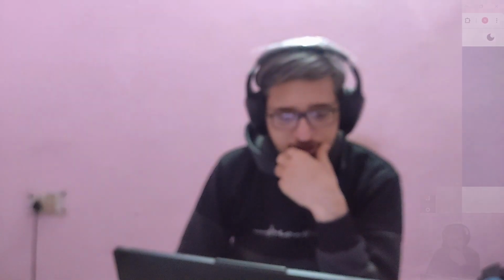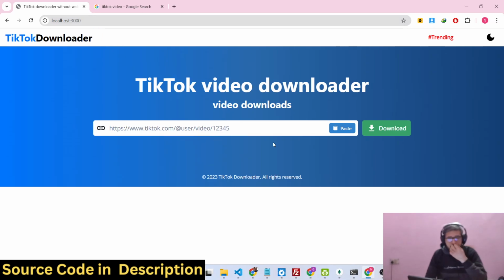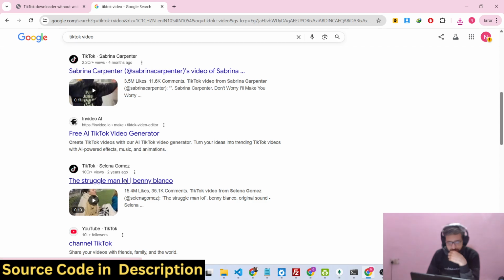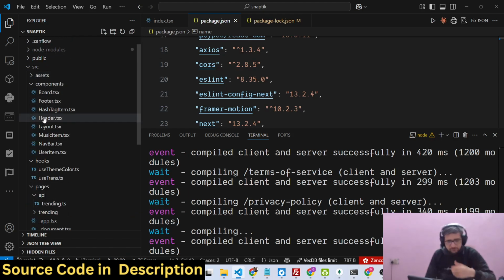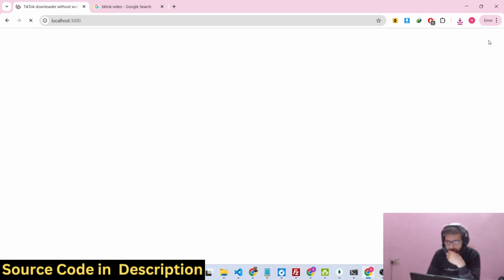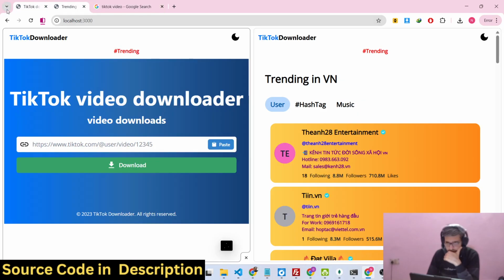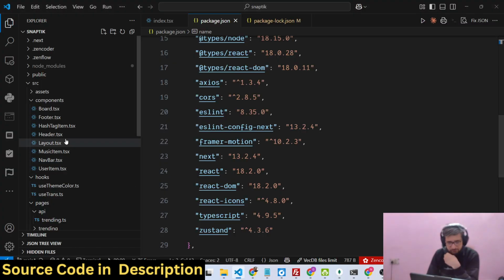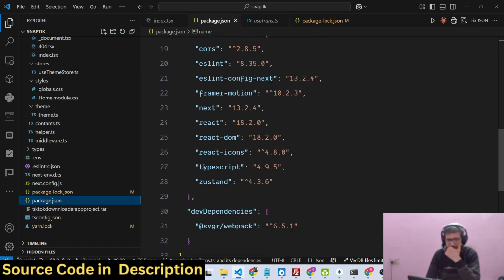Build a Next.js Full Stack TikTok Clone Video Downloader Web App in Browser Using TypeScript